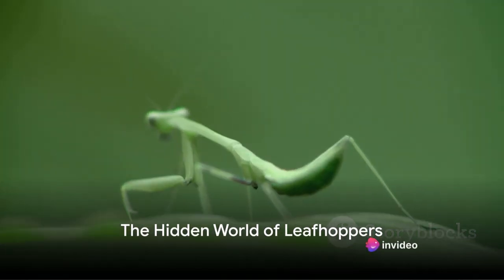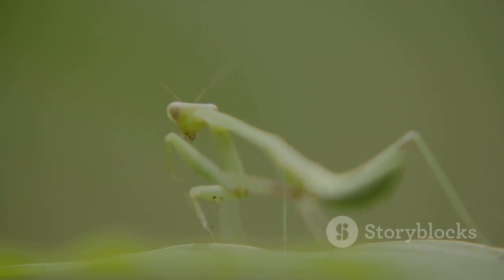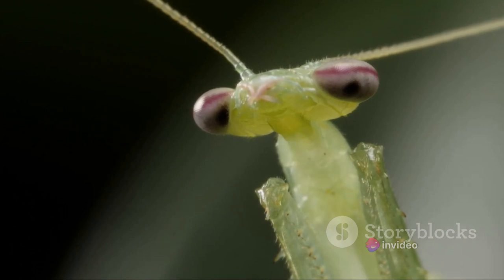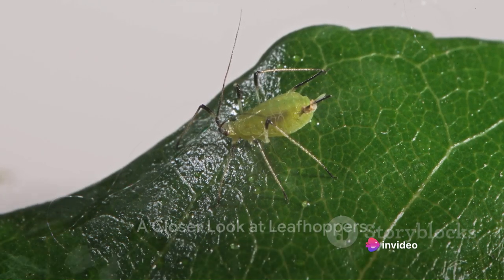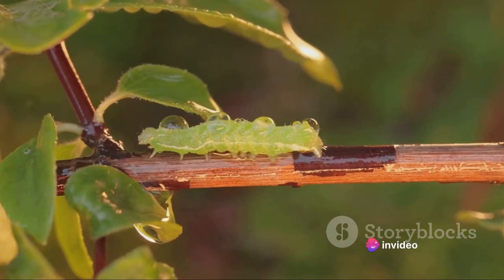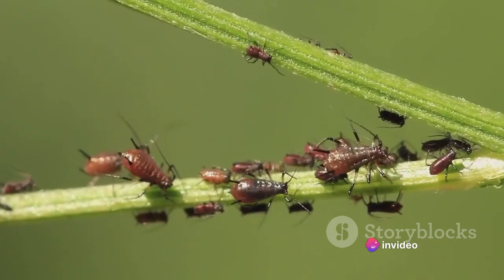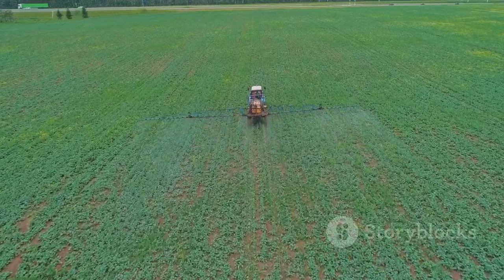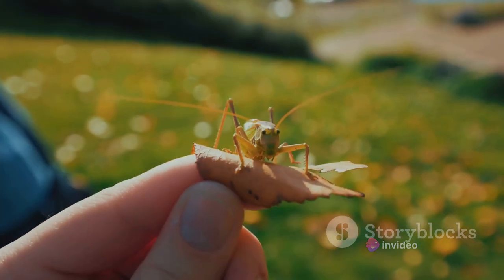Leafhoppers Tiny Insects, Big Impact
OUTLINE:

00:00:00 The Hidden World of Leafhoppers
00:02:09 A Closer Look at Leafhoppers
00:04:22 Friend or Foe?
00:06:37 Managing Leafhoppers in Agriculture
00:08:44 The Future of Leafhoppers and Ecosystems